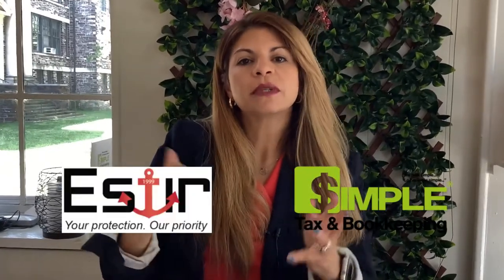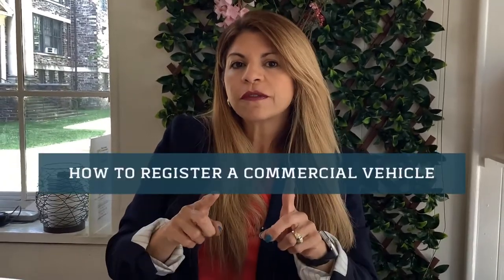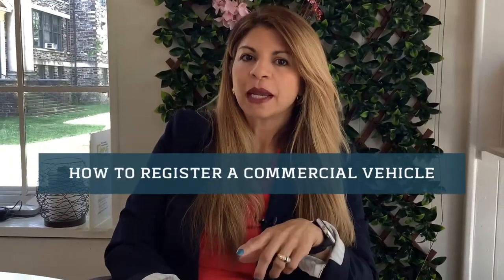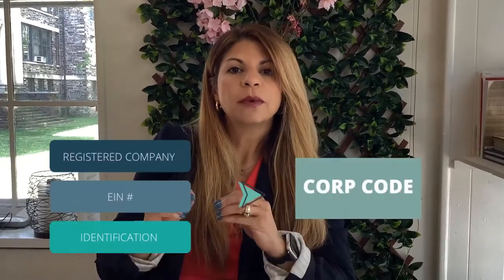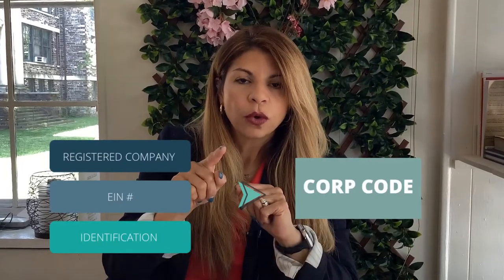HOW TO REGISTER A COMMERCIAL VEHICLE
In this video we talk about how to register your company’s car and what the importance of it is as well as how insurance plays a part!